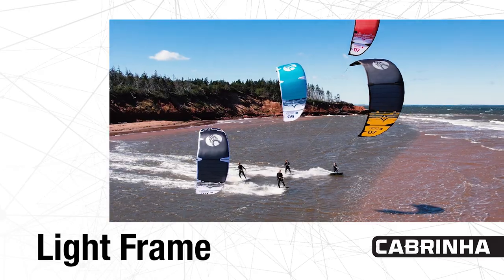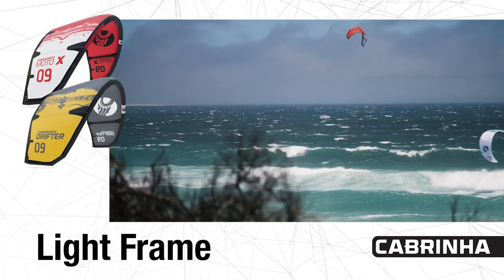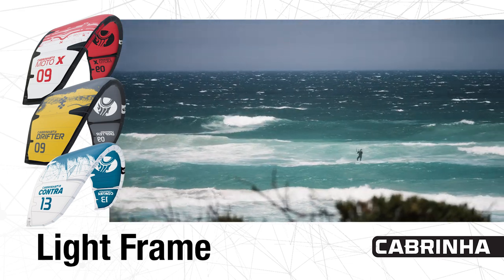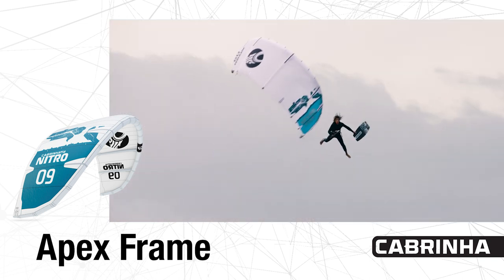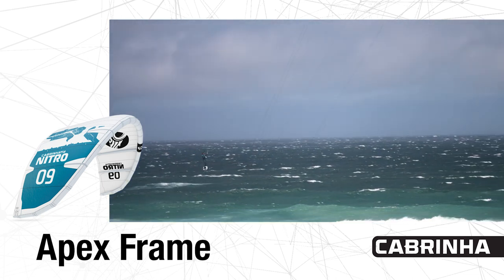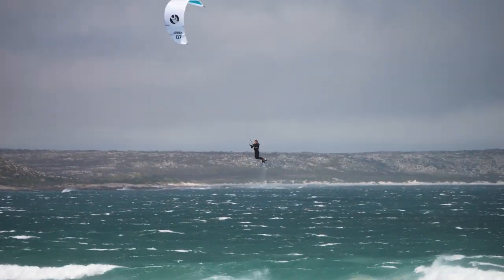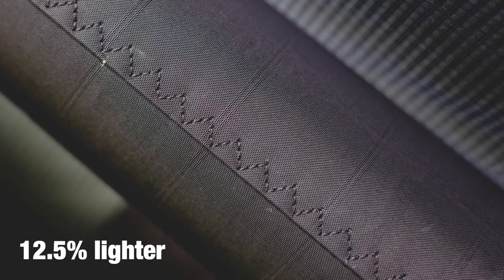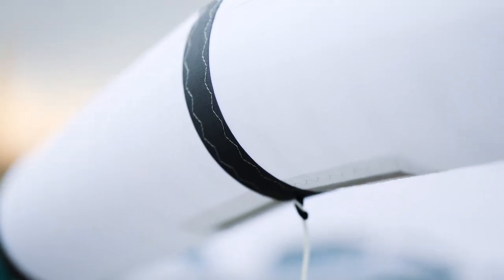Cabrinha Kites Technology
Todd Greaux runs through the materials used in the 03 kite range.  For more detailed info you can visit: